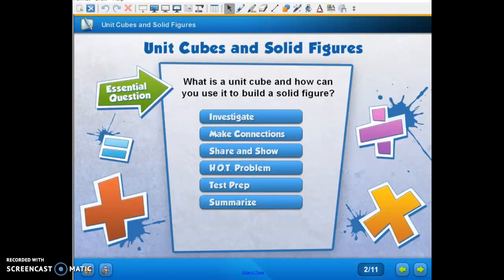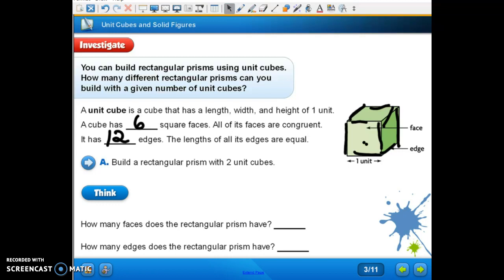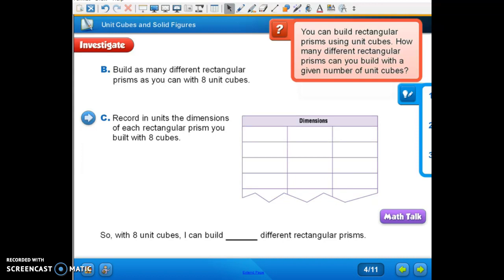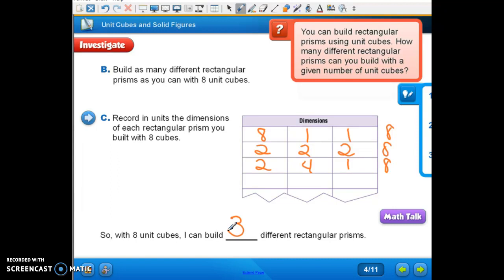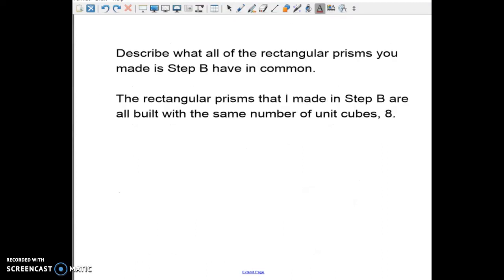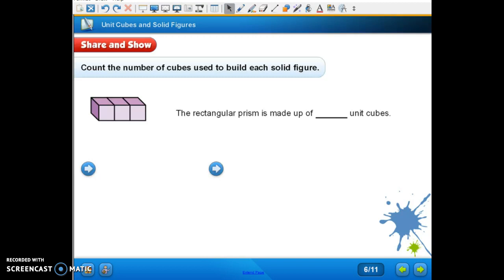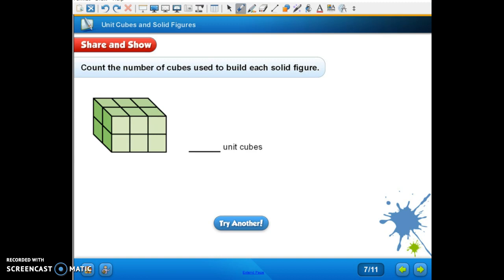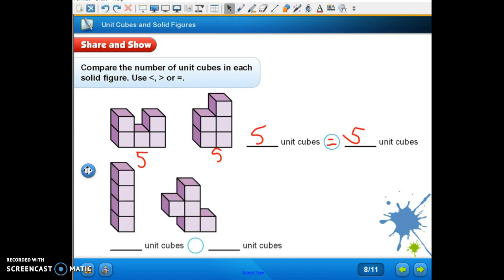5th Grade Math L 11.6 Unit Cubes and Solid Figures